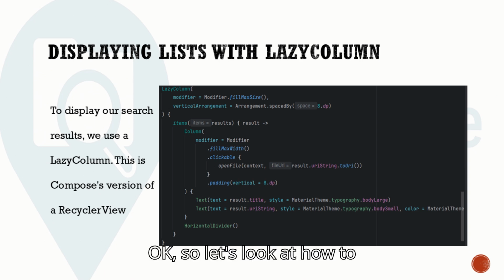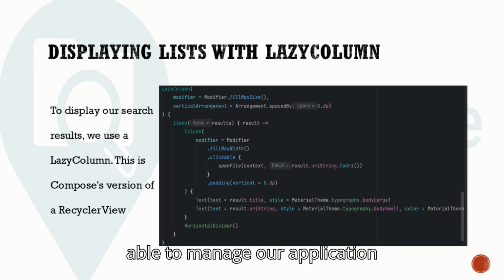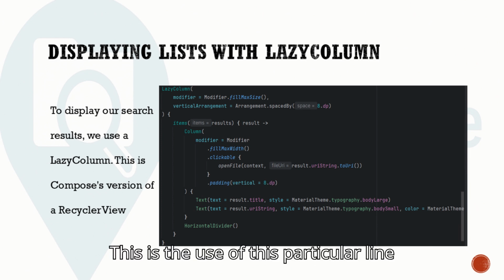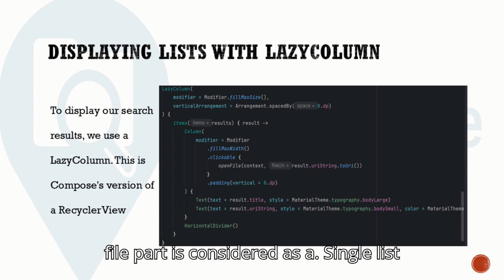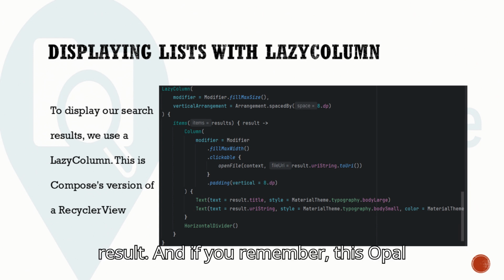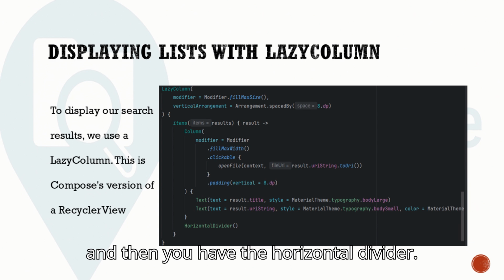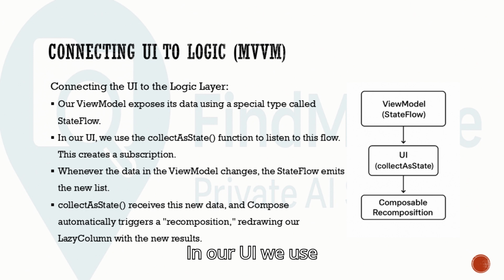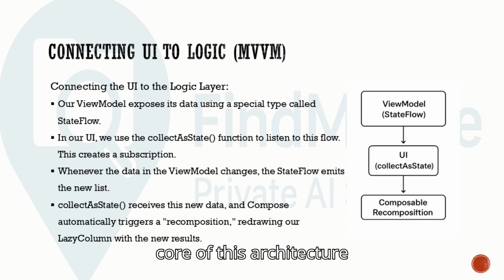Android App Dev: Displaying Lists with Lazy Column